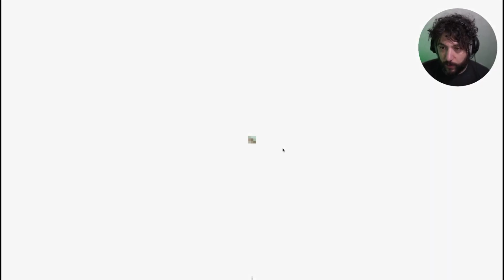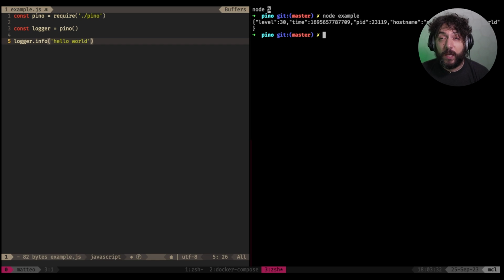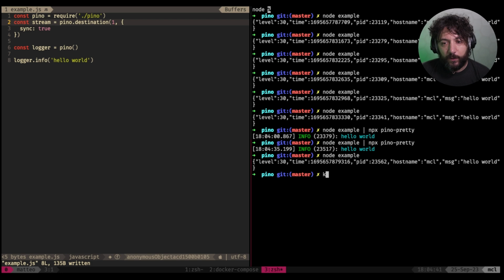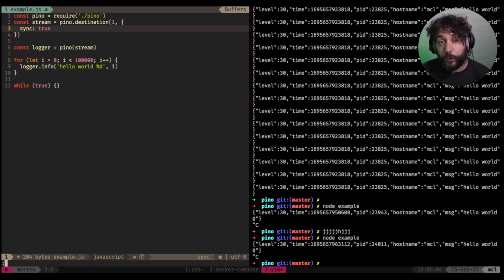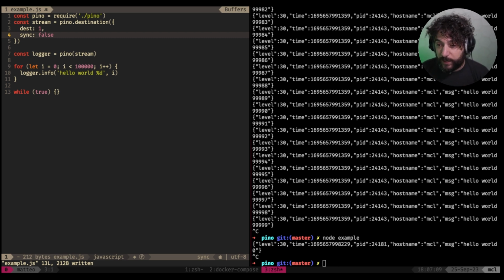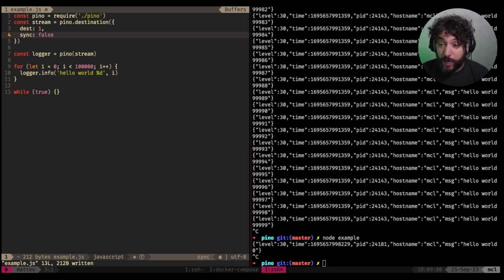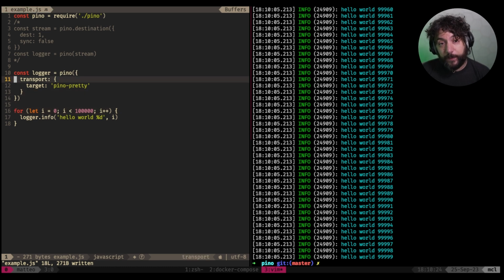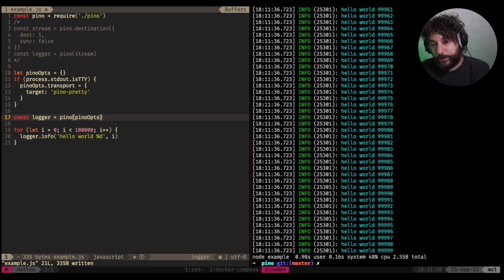let's talk about logging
In this video, we do an informal chat about Logging in software applications, its problems and side effects. We will also talk about how to mitigate them with Pino and Node.js.